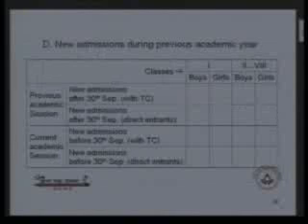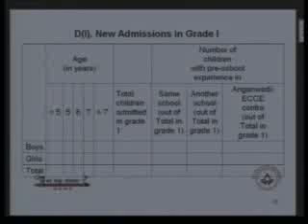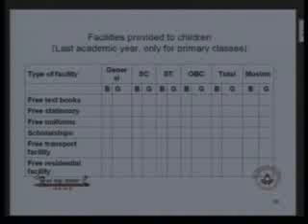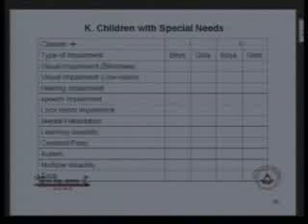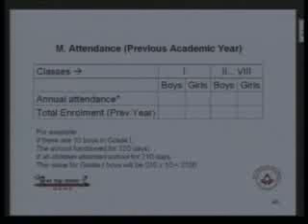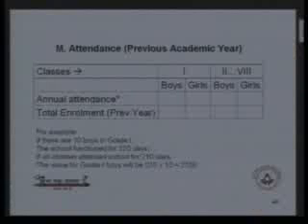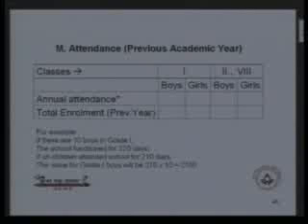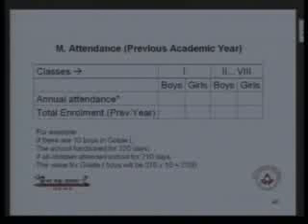English Modified-DISE-Data-Capture-Format-2010-11-by-Naveen-Bhatia-Part-V-september27-2010.flv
Presentation on DISE Modified Data Capture Format 2010-11 by Shri Naveen Bhatia through EDUSAT on September 27, 2010 at IGNOU, New Delhi.